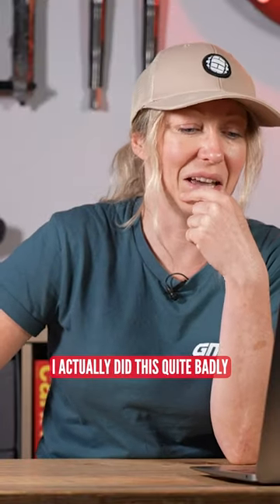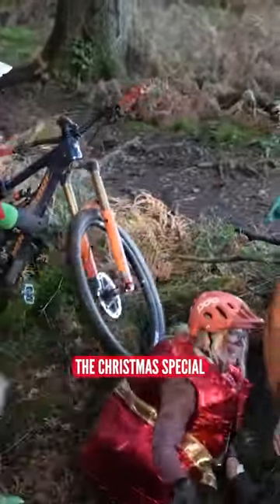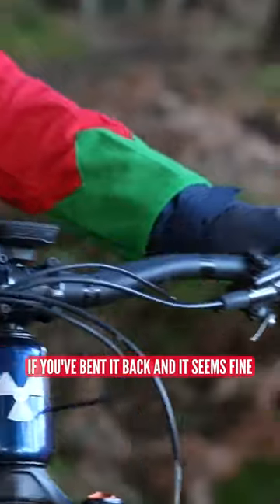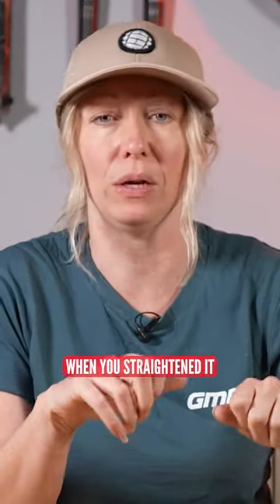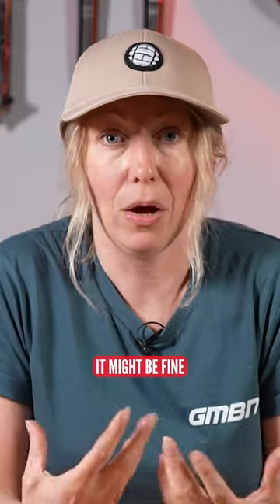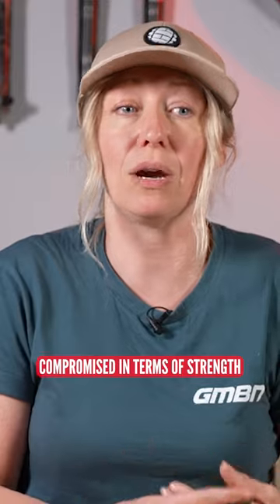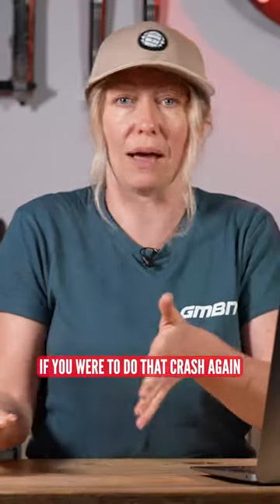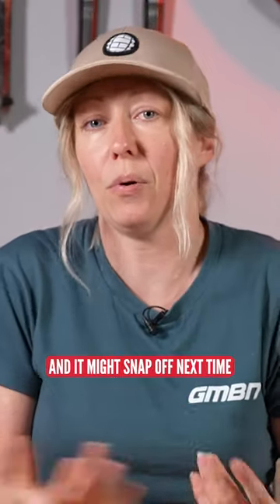Bending Your Brake Lever! 😬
Have you ever been in this position before? Bending your brake lever is an easy thing to do when you've had a gnarly crash. Have you ever been in this position before?